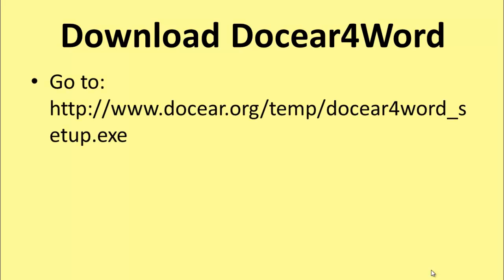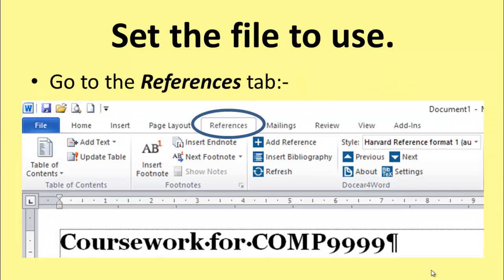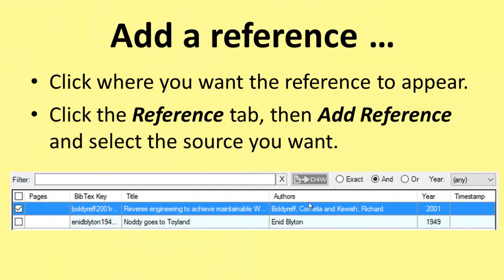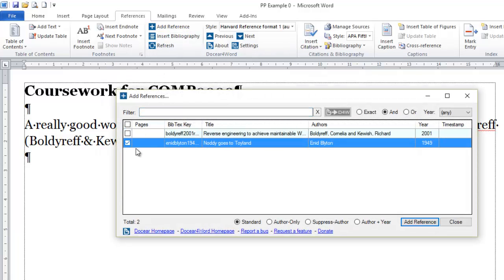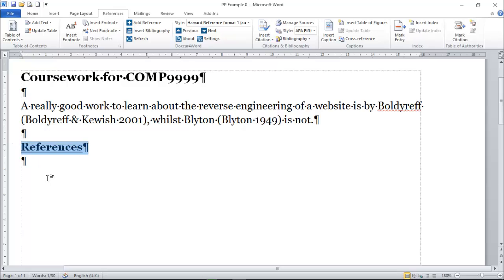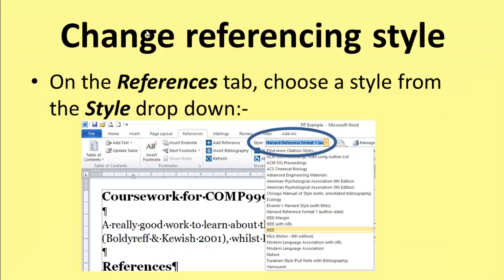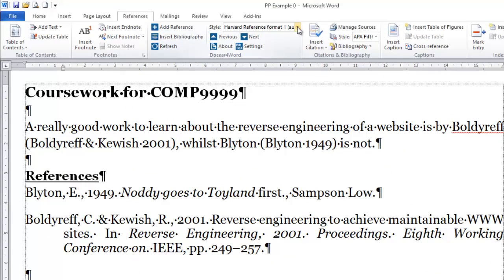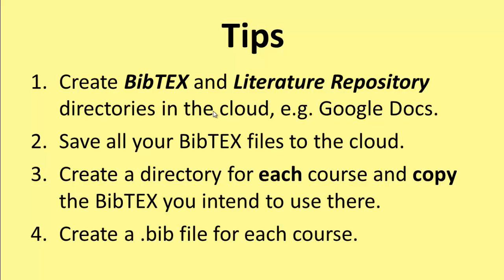Referencing 4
This video describes how to cite academic works correctly in Word.  An add in for Word was used called Docear4Word which can be found at:-